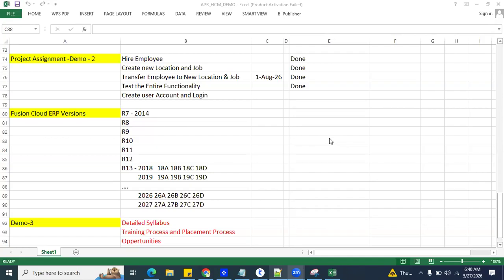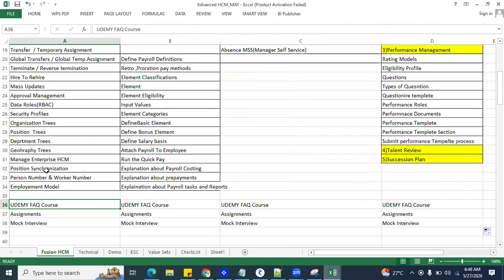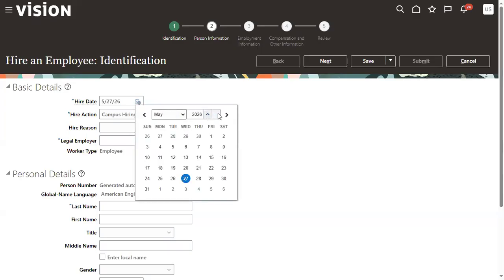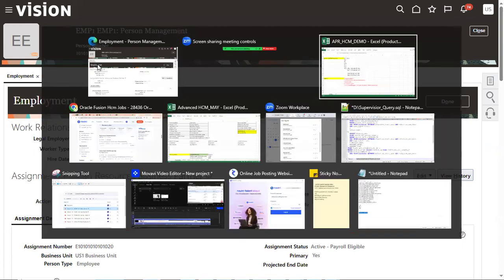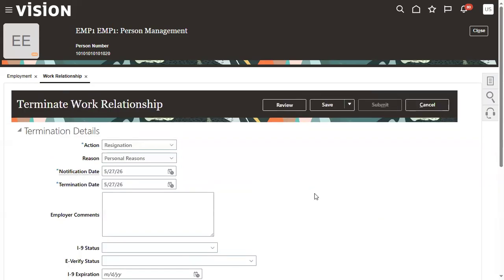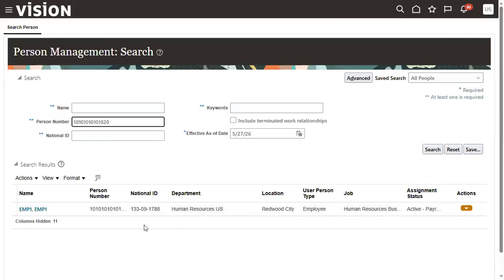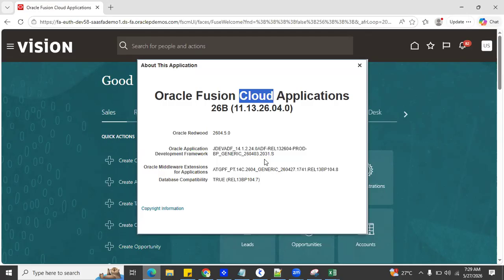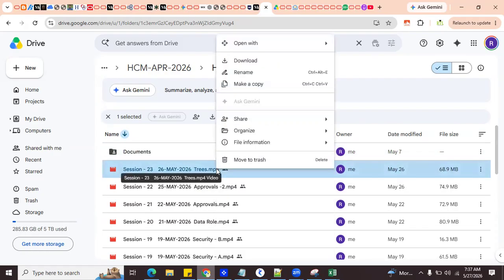Oracle Fusion Cloud HCM | Modules | Detailed Syllabus | Real Time Assignment